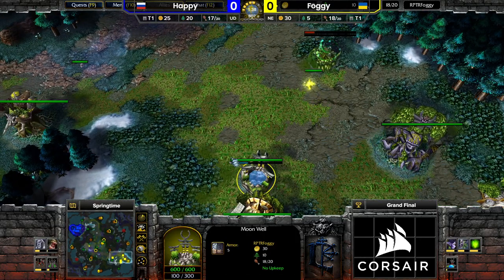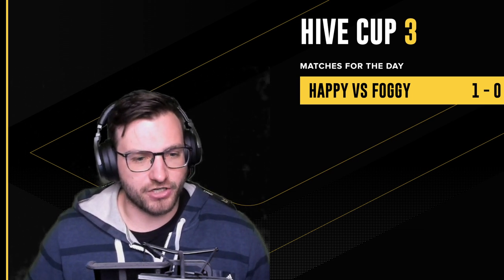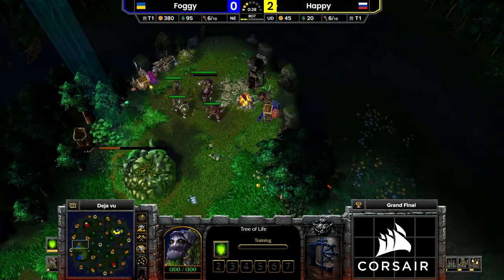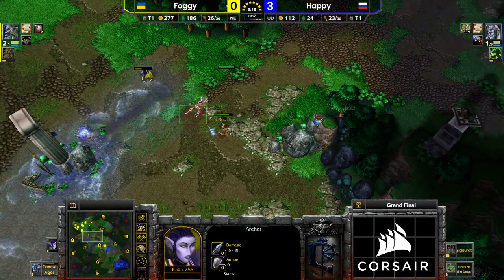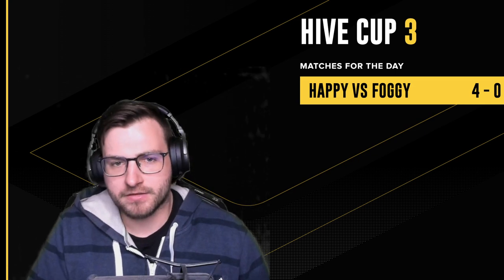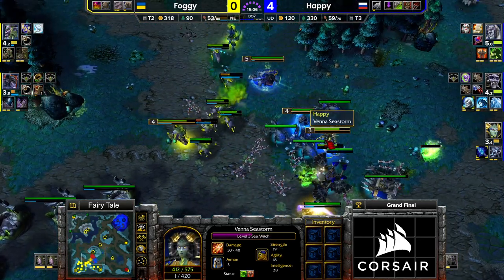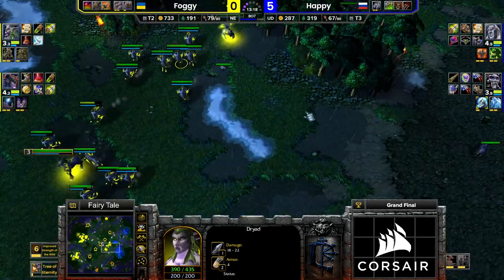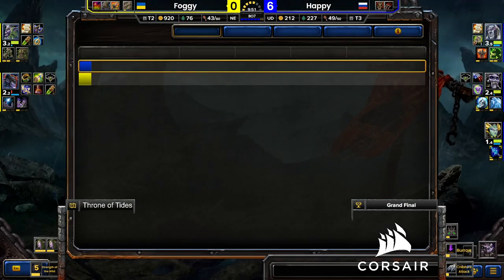WC3 - Hive Cup #3 - Grand Final: [UD] Happy vs. Foggy [NE] - NEW MAPS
🏆 HIVE Cup 3

Grand Final
[UD] Happy  vs. Foggy [NE]
Cast by: Remo

Back2Warcraft is powered by CORSAIR!